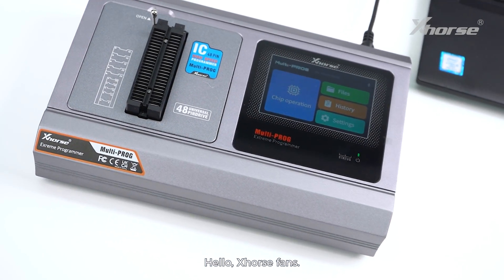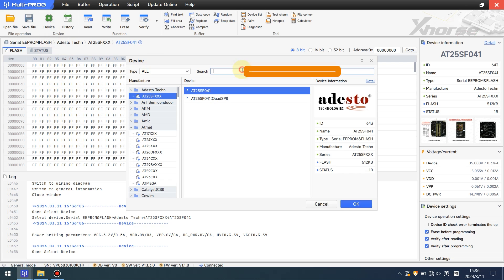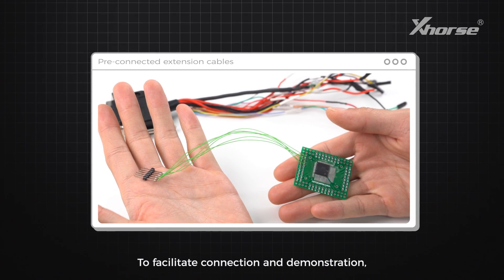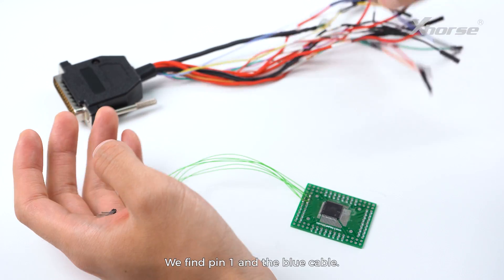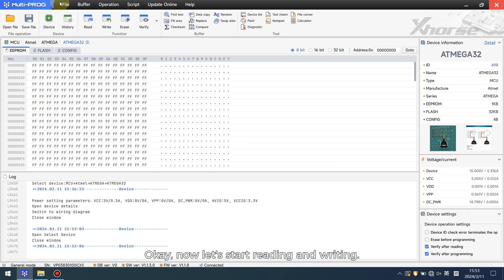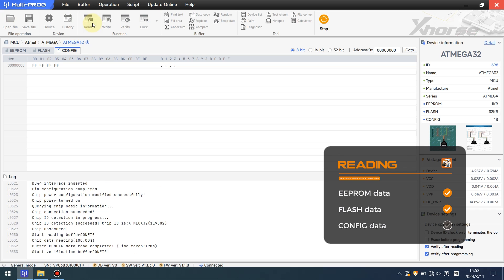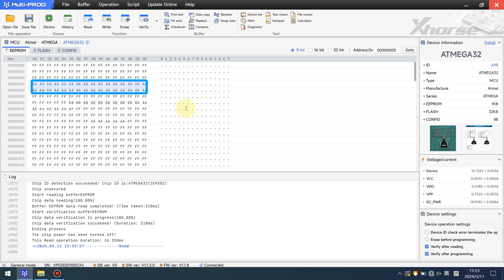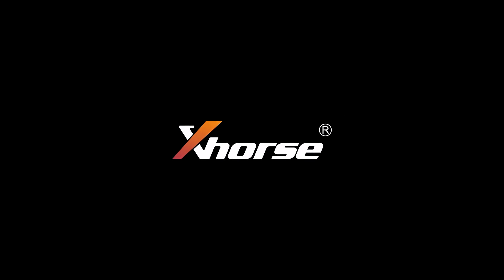Read and Write Microcontroller Using Multi-PROG | Xhorse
Need to read and write microcontroller? Don't miss this powerful programming solution, Multi-PROG! Let it facilitate your daily work.
✔EEPROM data
✔FLASH data
✔CONFIG data